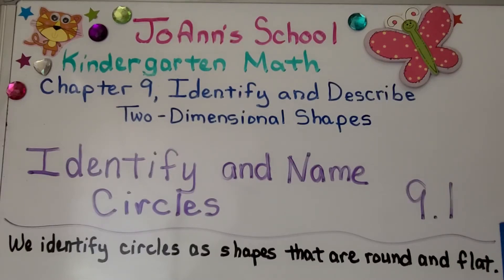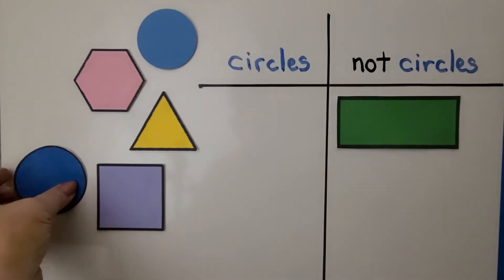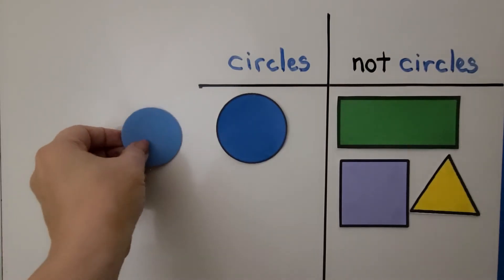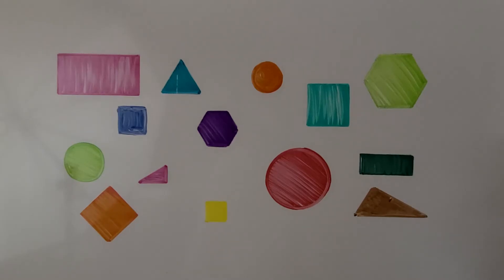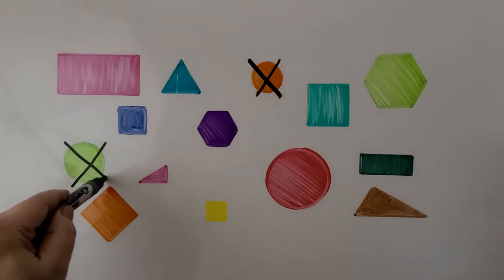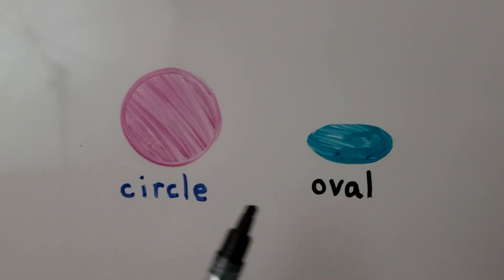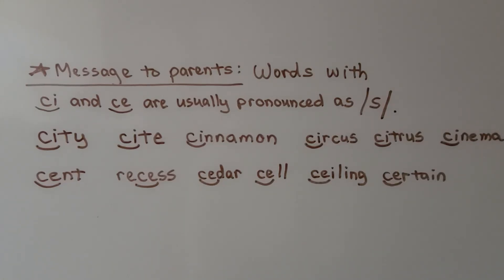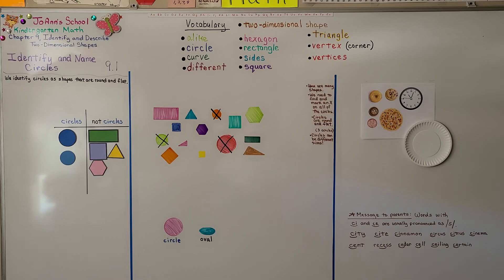Kindergarten Math 9.1, Identify and Name Circles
We identify circles as shapes that are round and flat. We sort shapes into sets of circles or not circles. We show that circles can be of different sizes, and the difference between a circle and an oval. We put an X on each circle we find in a group of shapes. We show everyday items that are circles. See message to parents about words that start with ci  or ce, and how they're pronounce /s/.